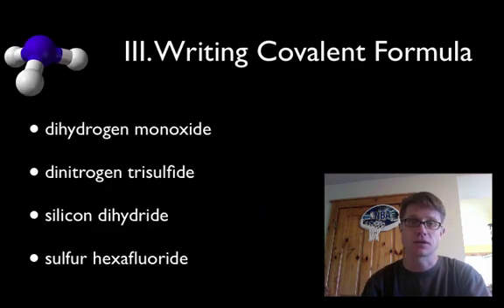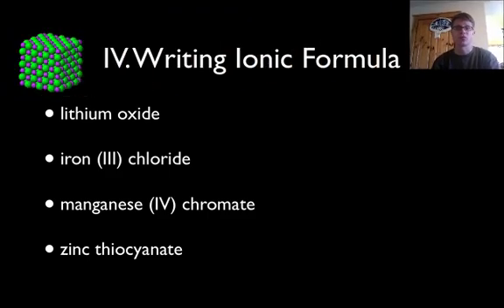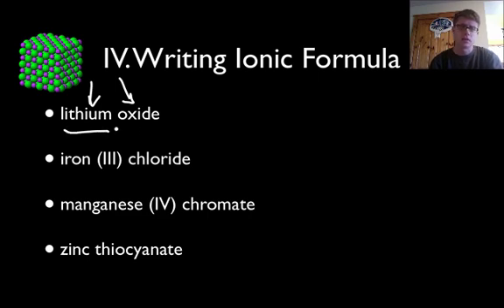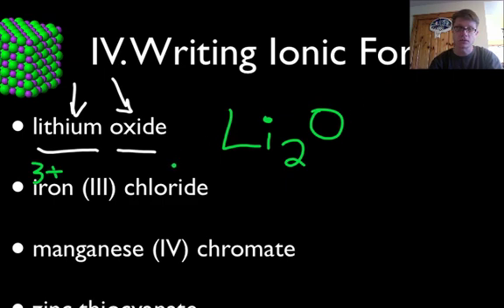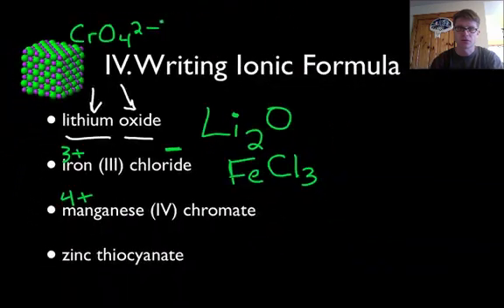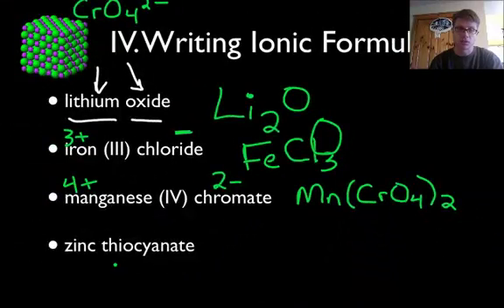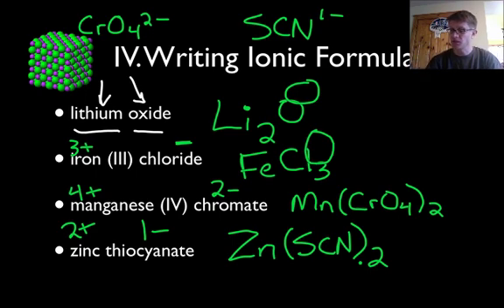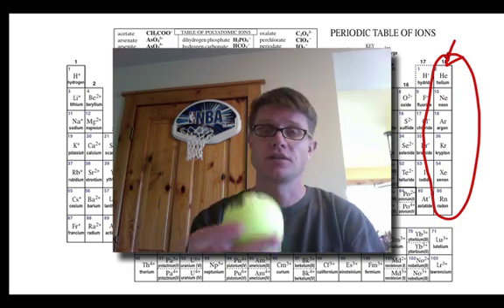Naming Compounds - Part 2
Mr. Andersen shows you how write the chemical formula for chemical names.

Title: I4dsong_loop_main.wav
Artist: CosmicD